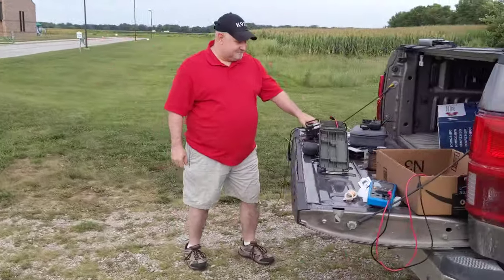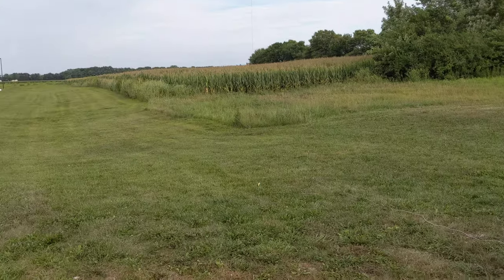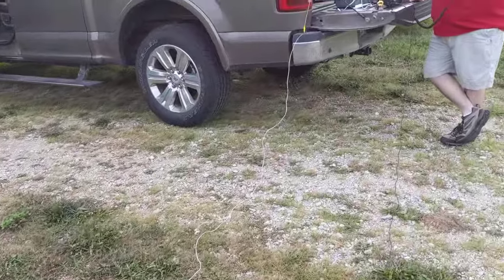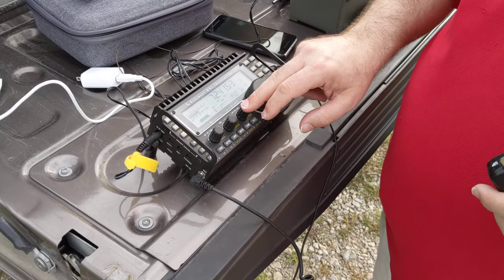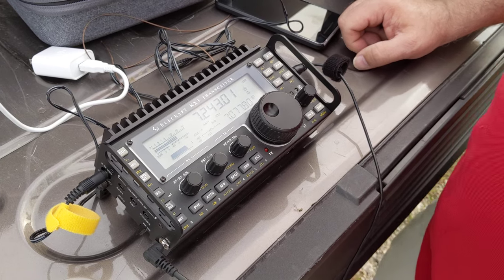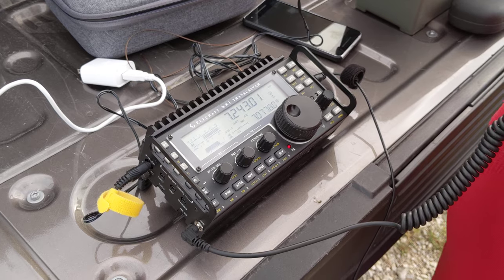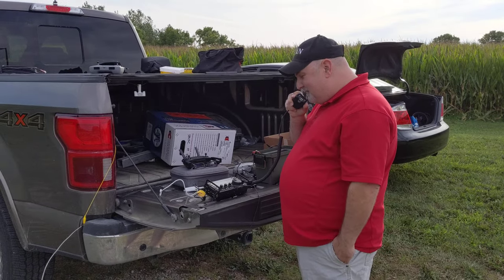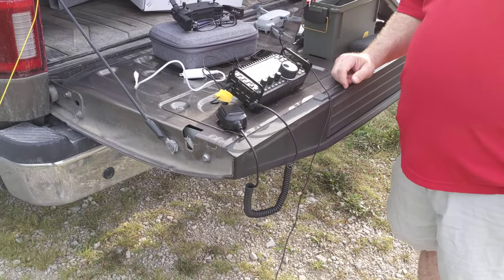Mavic Air 2 and Amateur Radio - 100 ft antenna with Elecraft KX3 HF radio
List of materials:
1) 5 ft of string from quad copter to wire antenna.
2) zip ties
5) elecraft KX3
6) alligator clips
7) 14 gauge THHN strained wire (i.e. home depot)
8) DJI Mavic Air 2
9) DJI refresh (Optional)